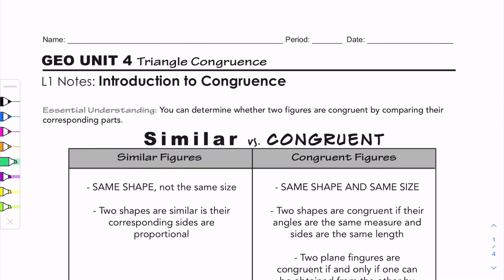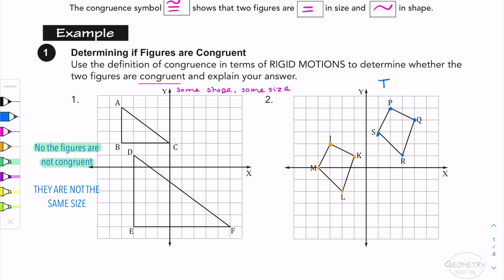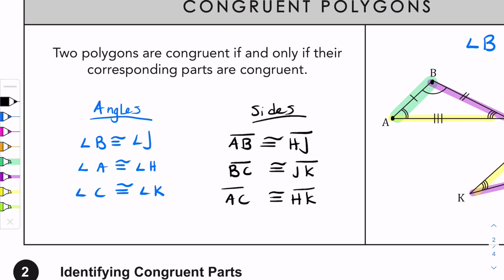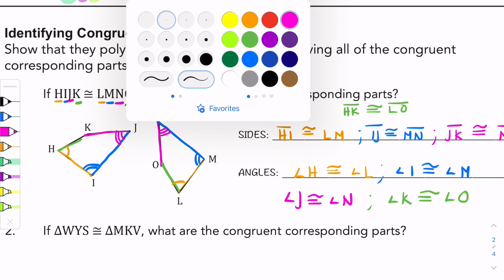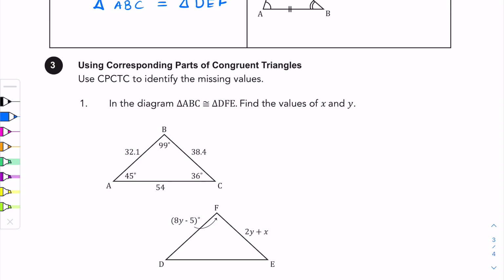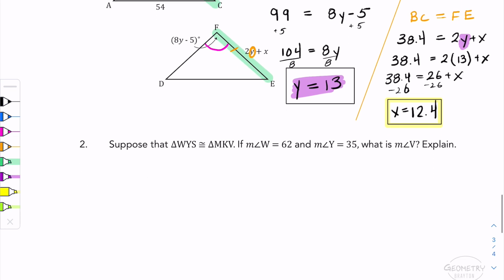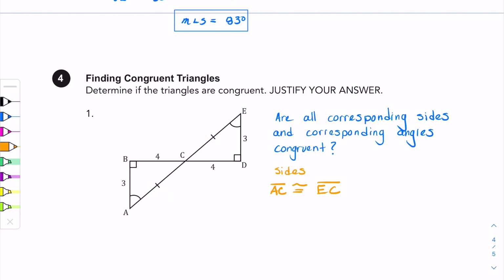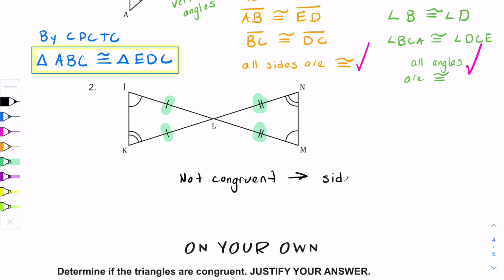GEO U4 L1 NOTES